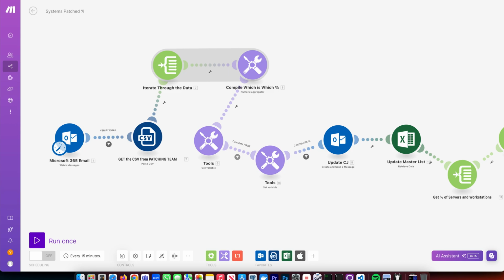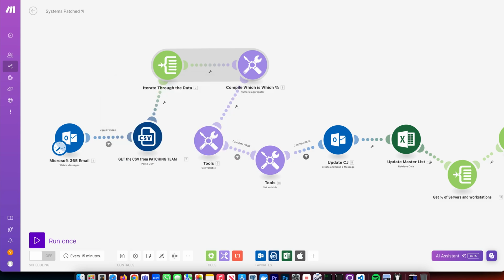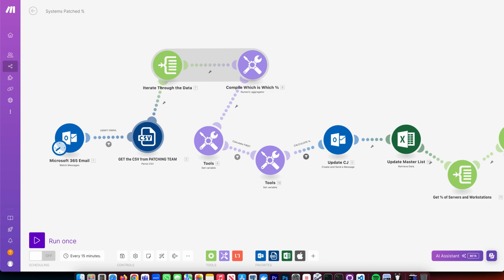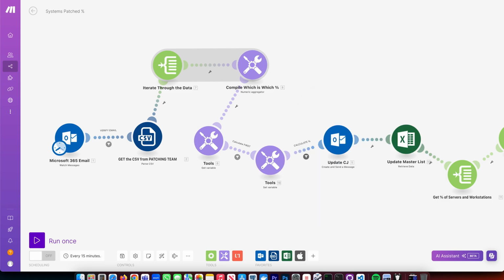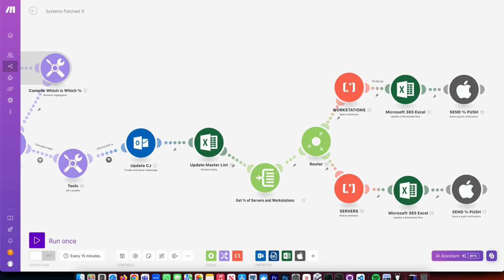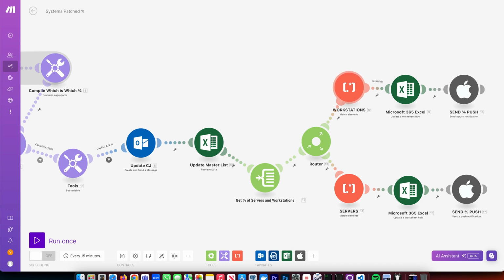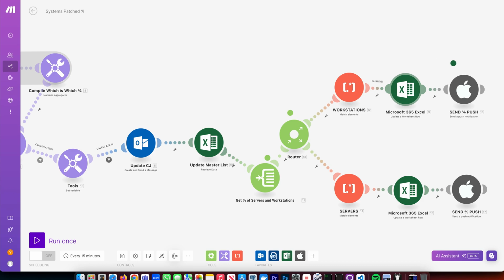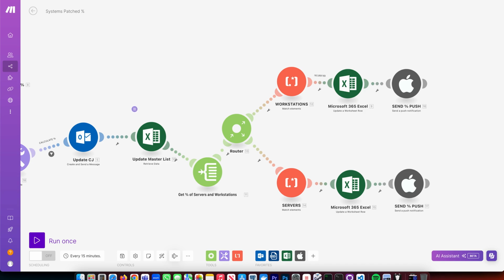Handle COMPLEX work process using MAKE.COM - CSV Files!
Ever want to automatically handle CSV files sent to you and you need to do some math and then get said data somewhere? Well you absolutely can with Make.com.

This is a high level example of a workflow that I created to solve a problem I had from vendors sending me raw data in CSV format. I got tired of manually opening them in Excel and doing formulas and calculations that took me about 30-45 mins to get done due to the amounts of data in these files.

So, I automated it. It works as the raw data never changes.

Of course when the data changes, you can simply just update your scenario.